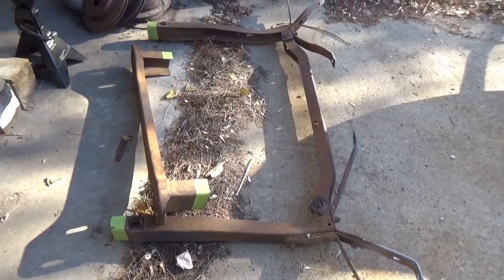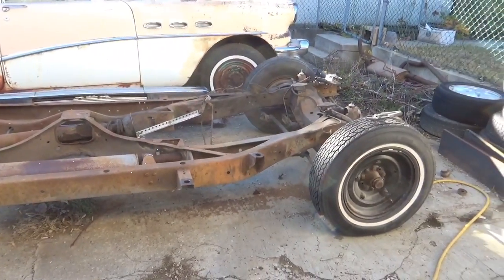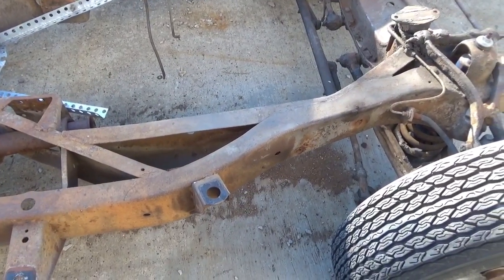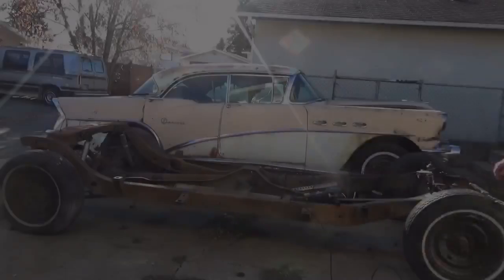Cutting up the frame. Buick Frame swap part #6 : Just A GearHead Ep #37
In this episode I cut up the old frame from the Buick. Keeping some parts.